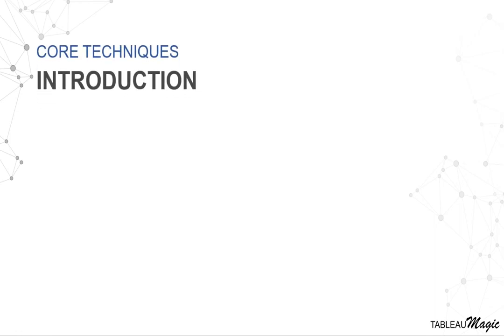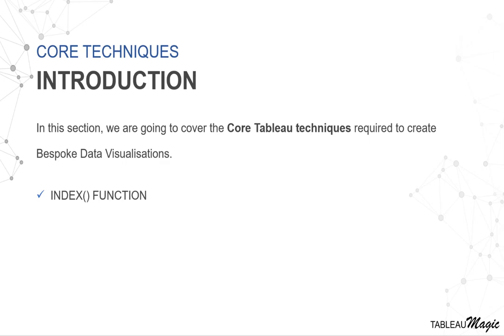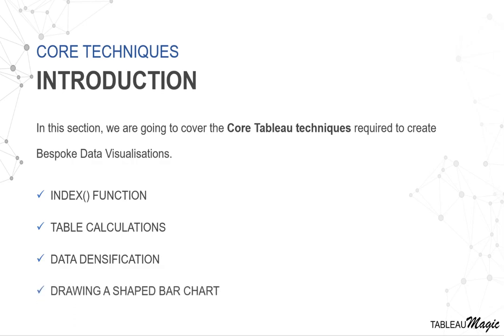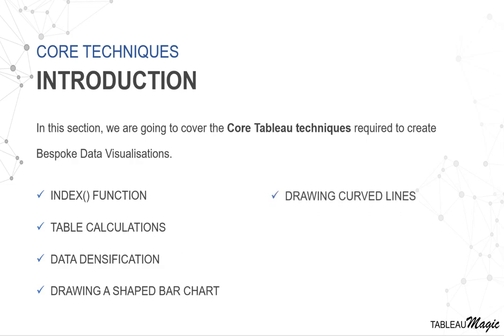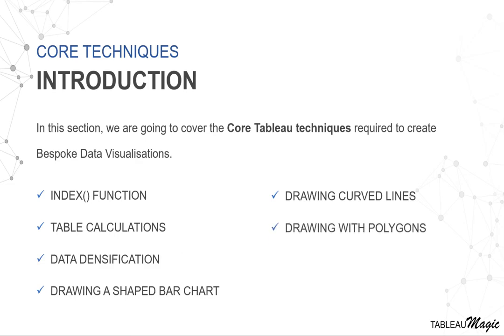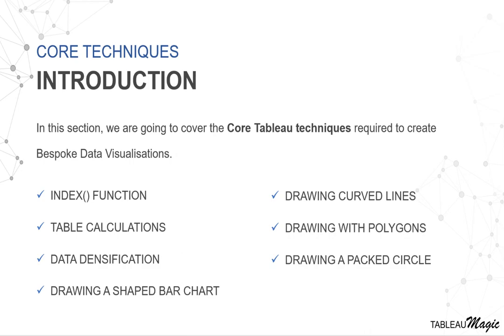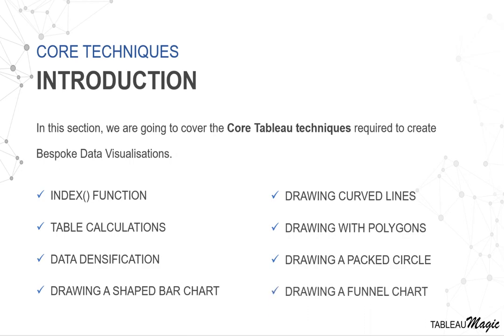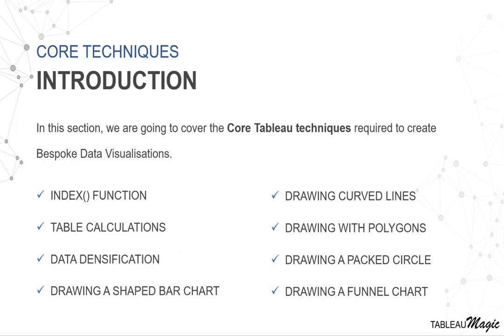2.1. Core Techniques - Introduction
Creating Bespoke Data Visualisations in Tableau (Part One)

In this section, we are going to cover all the core Tableau techniques required to create Bespoke Data Visualisations.